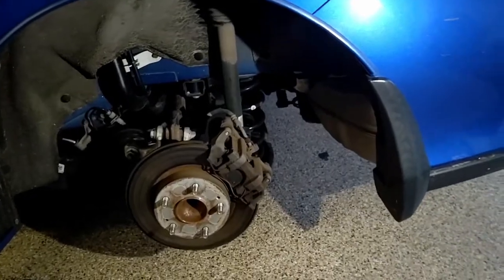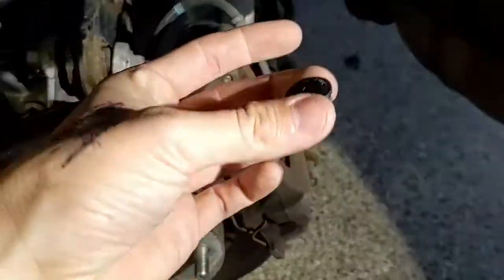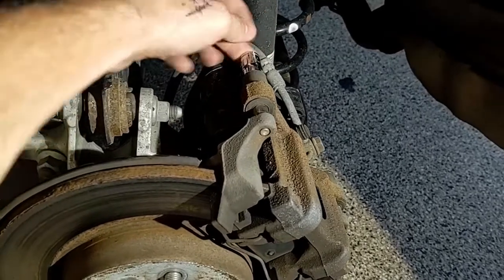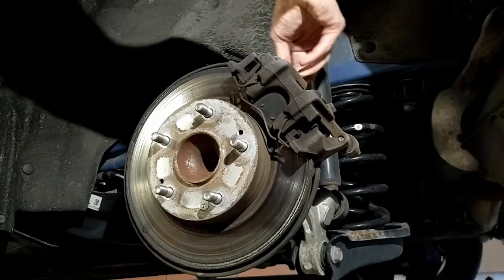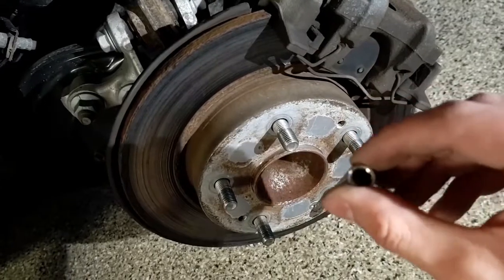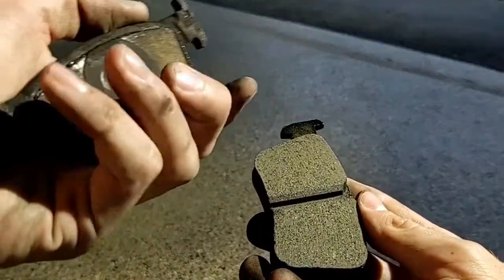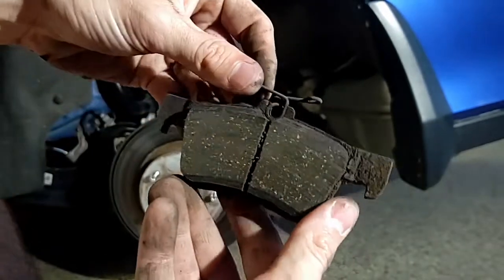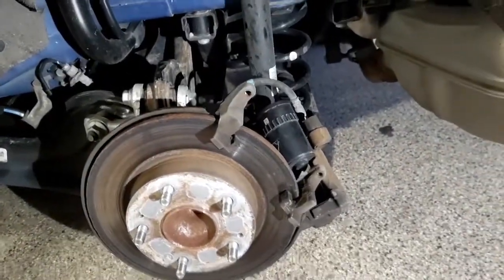2017 Honda Civic Hatch Rear Brake Change Part 1 of 2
Changing the rear brakes on a 2017 Honda civic hatchback. Check it out!